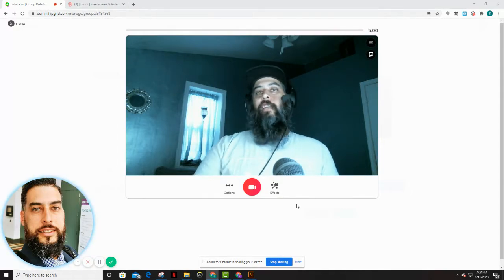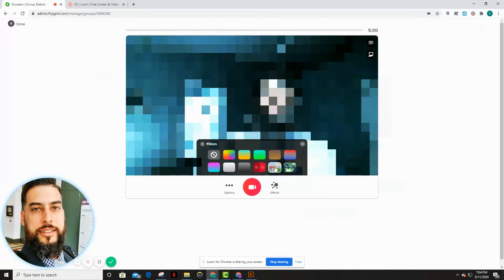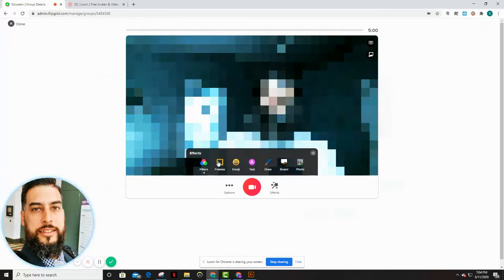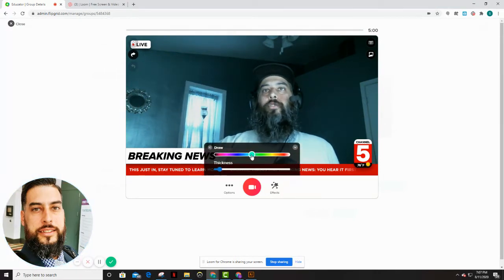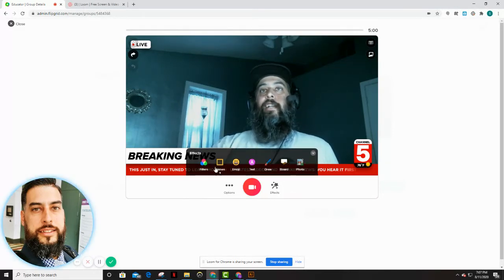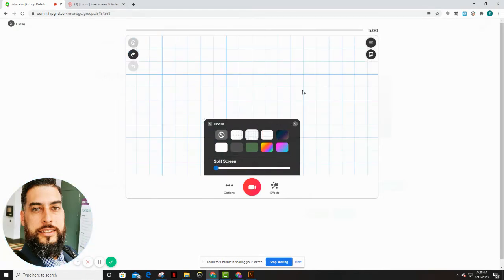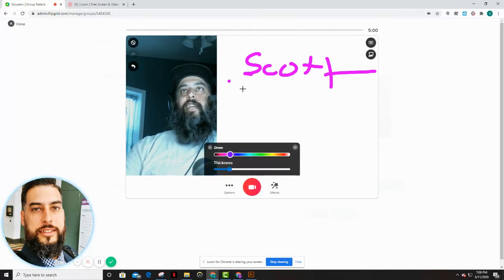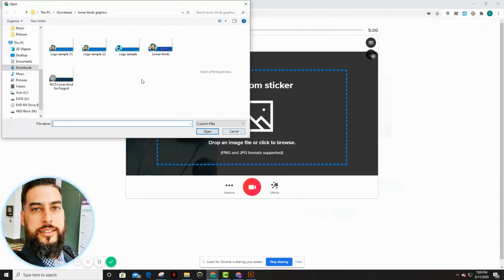Flipgrid advanced features